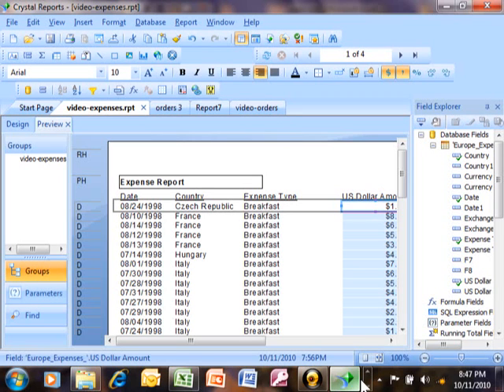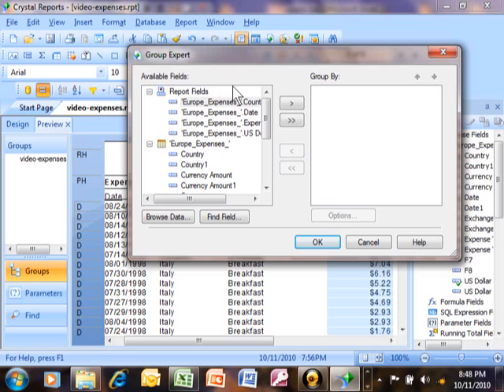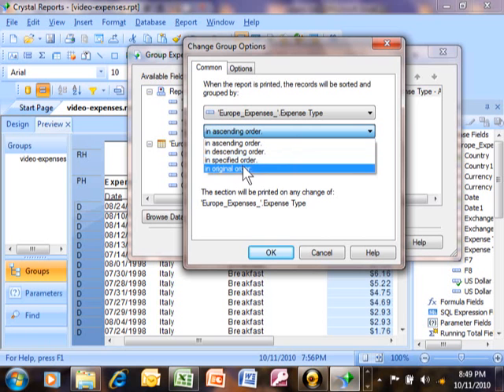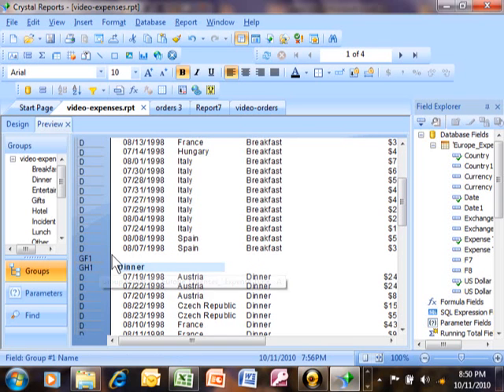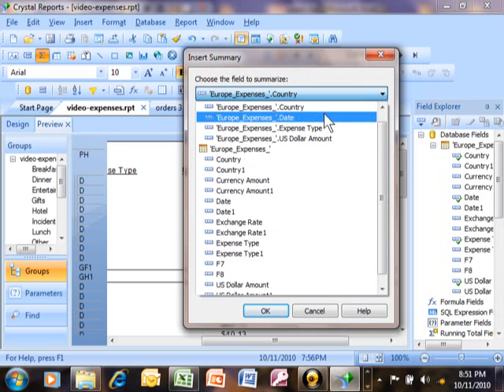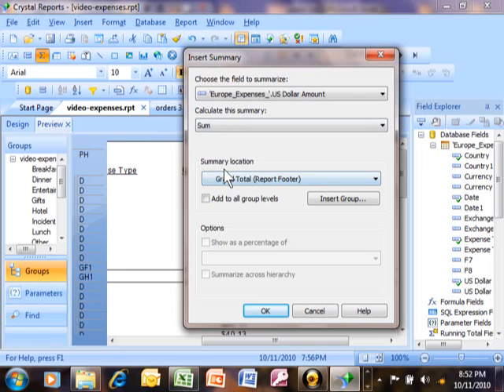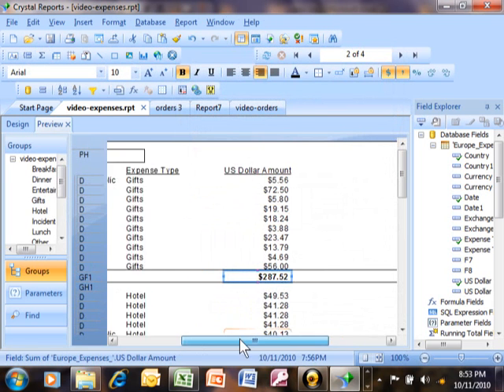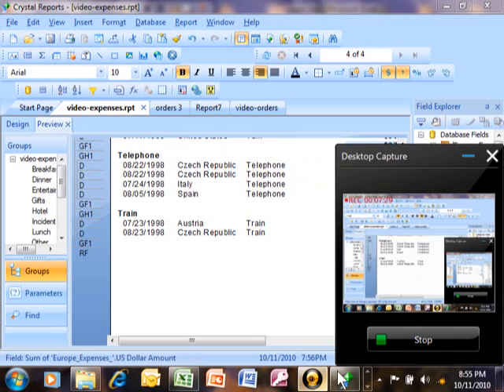How to do basic subtotals in Crystal Reports .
This is how to do basic subtotals in Crystal Reports.